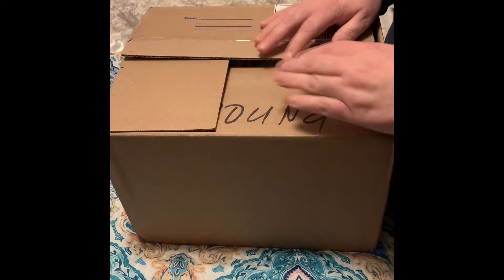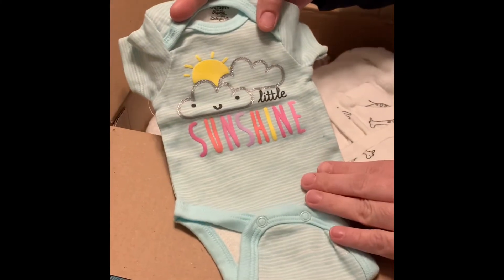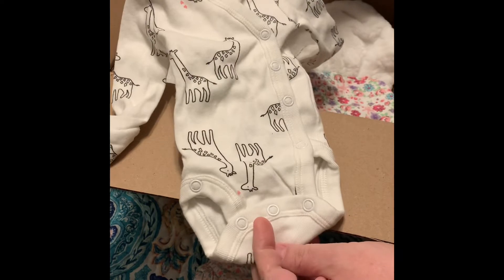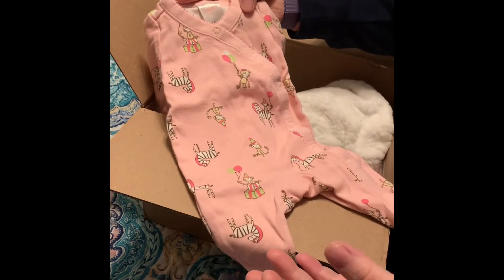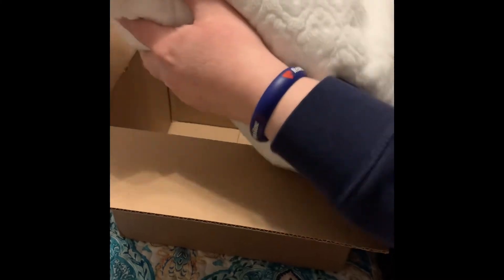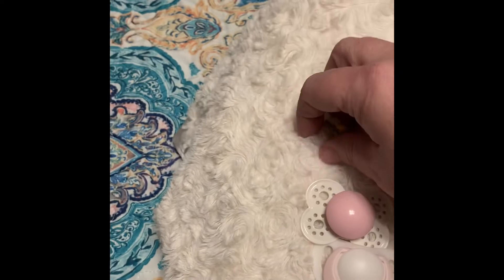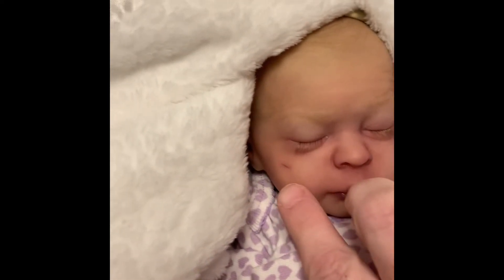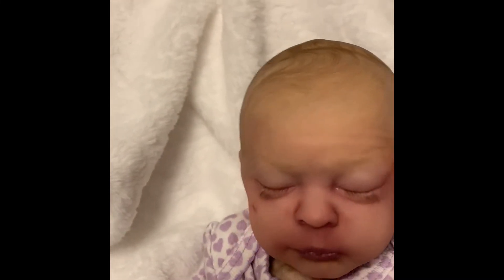Box Opening of my Noel! (Maia sculpt by Priscilla Lopes)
Please welcome my newest, tiny addition.  She is just darling & I've named her Noel.